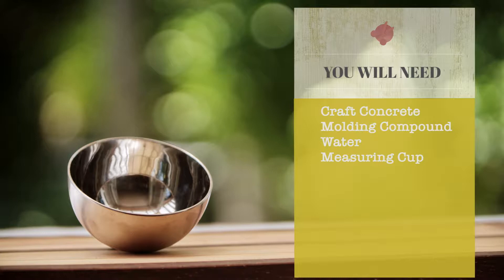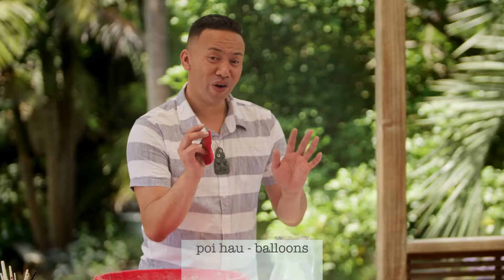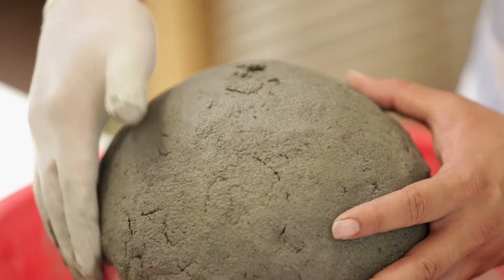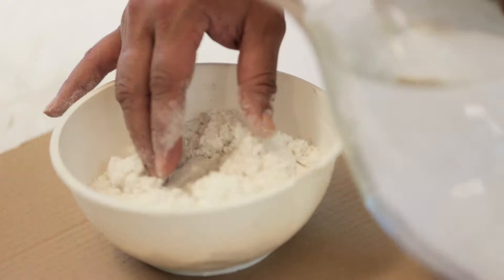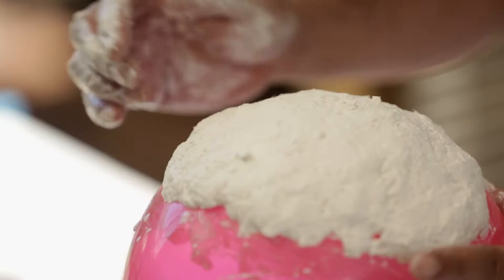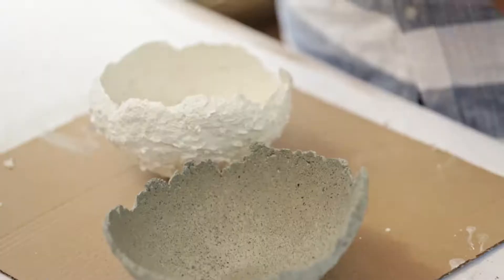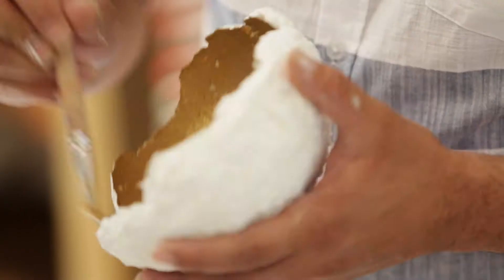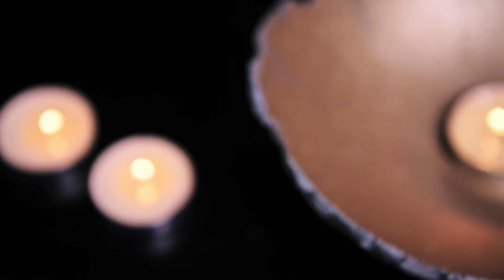How to make concrete tealight holders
Maihi makes some trendy concrete tealight holders on Whānau Living!